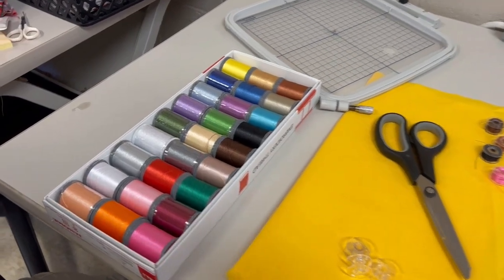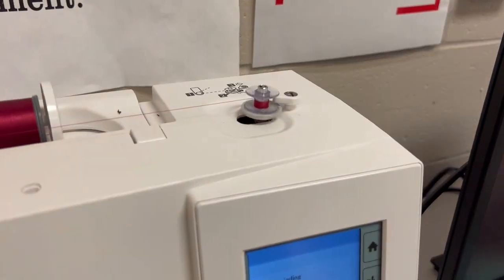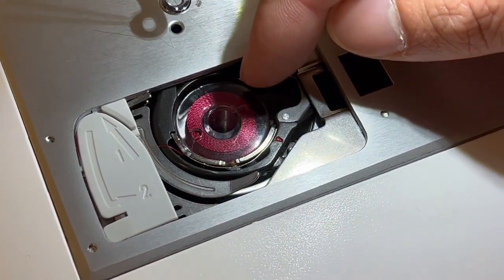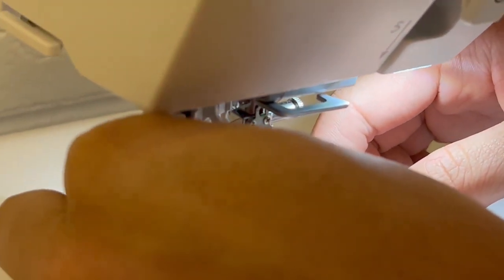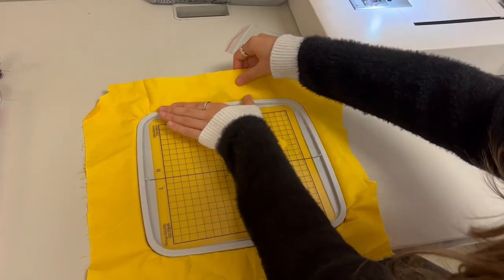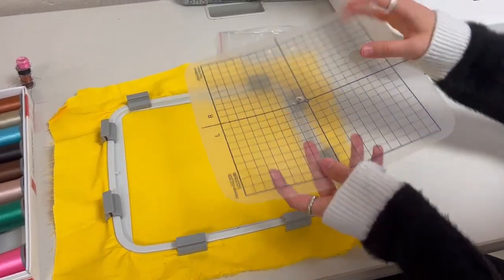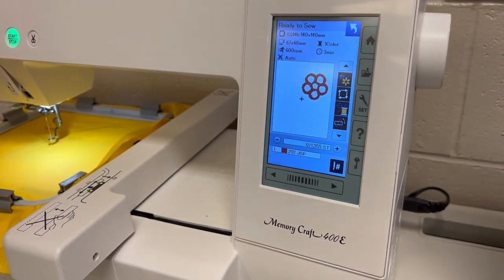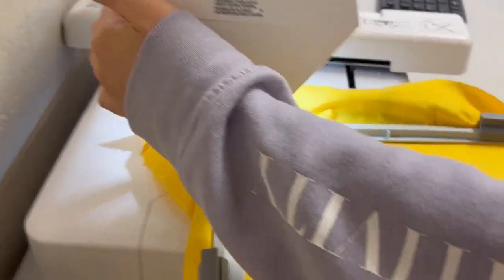Embroidery Tutorial using the Janome Memory Craft 400E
Here is how to create beautiful embroidered pieces on the Janome Memory Craft 400E.